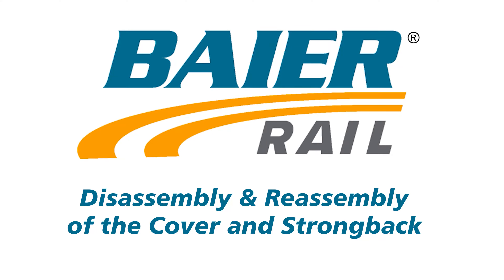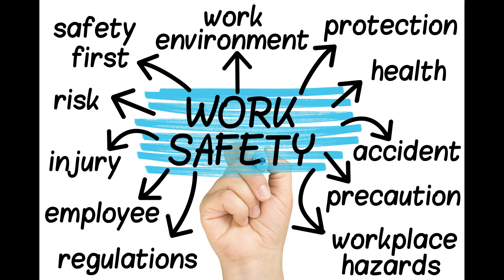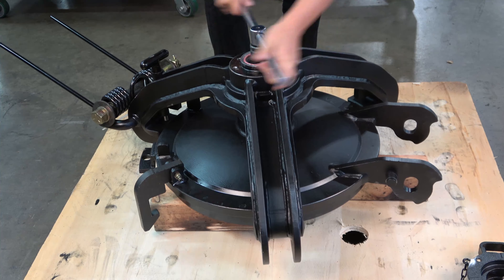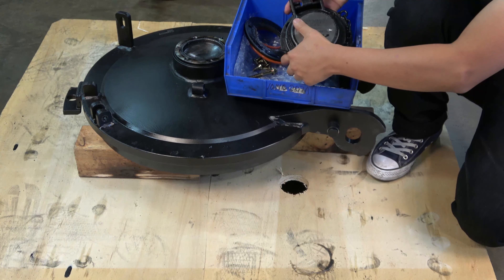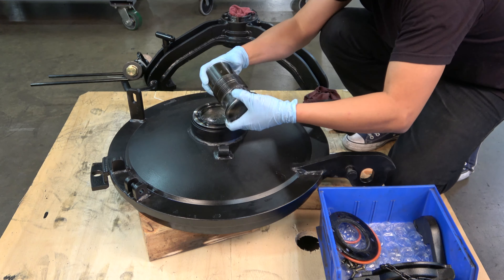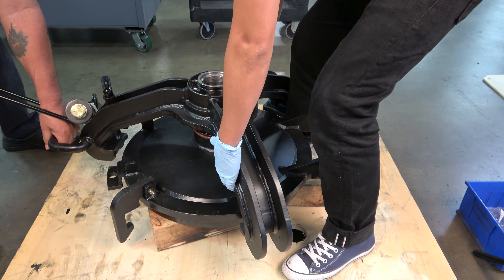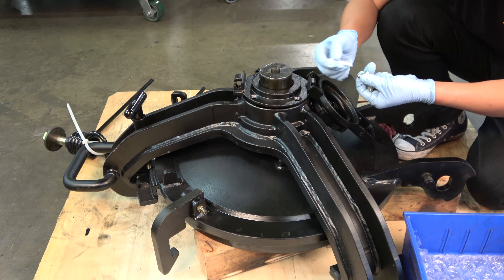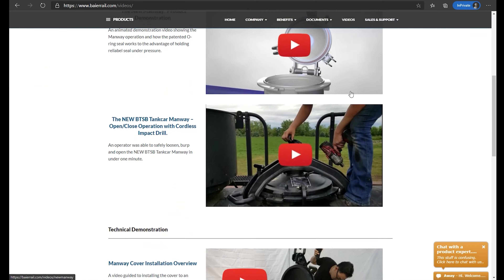Baier Single Bolt Manway Cover Assembly and Disassembly Procedure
How to separate the cover from the Strongback on a Baier Manway Cover assembly. This process is required for replacing damaged covers or for painting or coating your Manway cover to meet the commodity requirements of the tank car.

This multipart video includes the following sub-parts available. Use these chapter links below to advance.